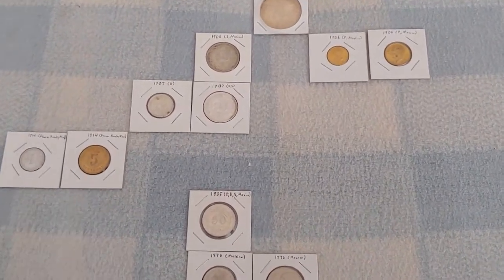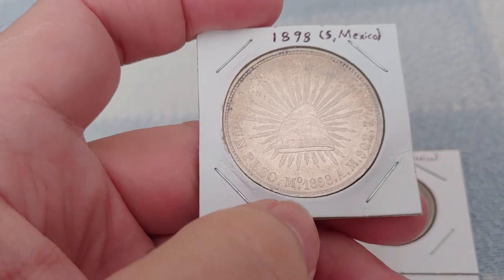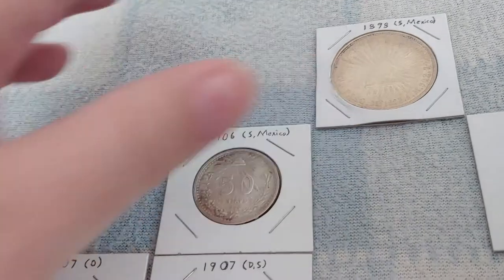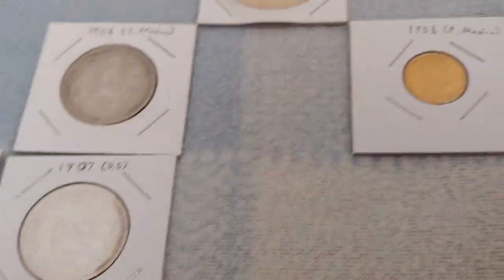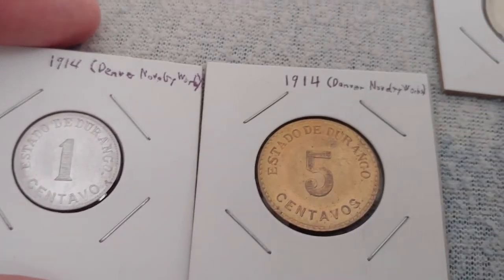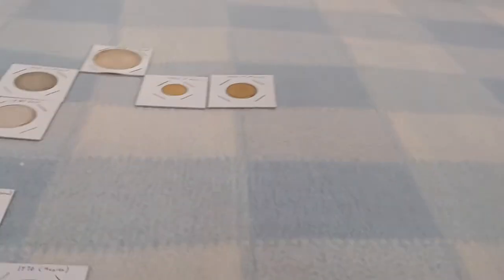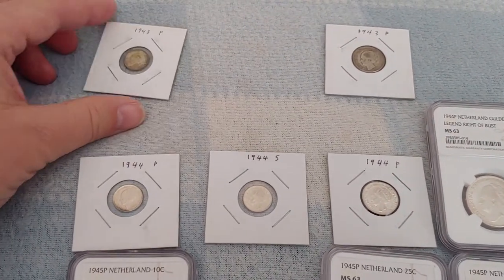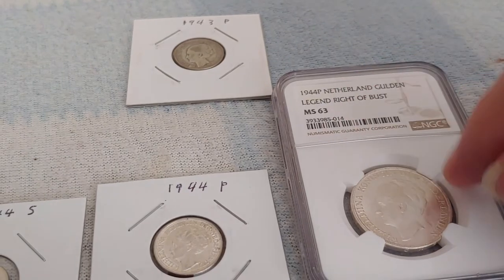Foreign Coins made at the US Mint - Part 24: Mexico and the Netherlands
Only a few coins were struck for Mexico, and all issues were equally made in Mexico (Mexico City, hence the "M" mintmark on all dies).  In the 1907 coins, there is a clear way to know whether a coin was made in the US or Mexico, namely the downward stroke of the seven which is curved for all US strikings but straight for all Mexican strikings.  The 20 Centavo is the one US-made foreign coin struck in the New Orleans mint, only a couple years before it closed.  Blank planchets were made for Mexico in 1970.  Coins for the Netherlands resemble some of the territorial coins, but all have a stemmed acorn as one of their privy marks instead of a palm tree.  A couple Netherlands coins are too rare for inclusion here, the 1944 D 10 Cent nearly all of which were melted down for Lend-Lease, and an important die variety for the 1944 P 1 Guilder.